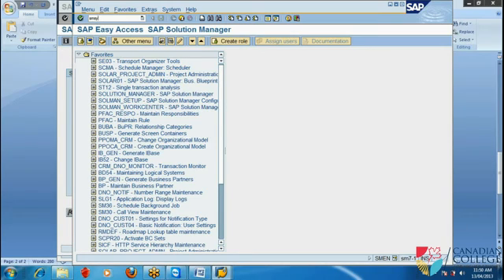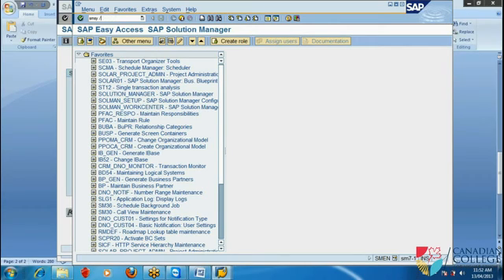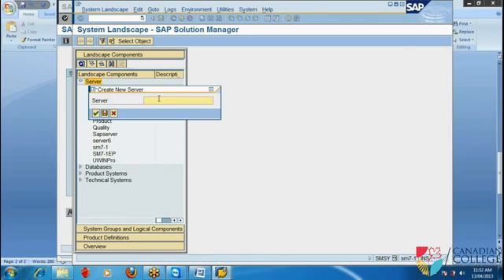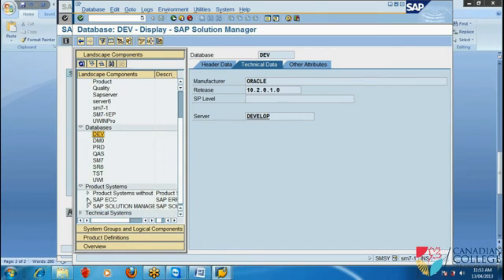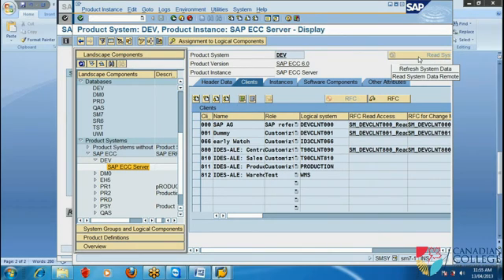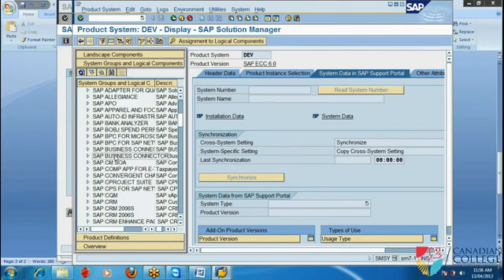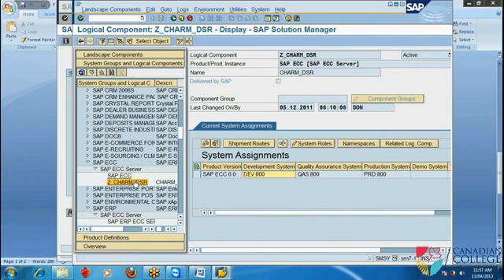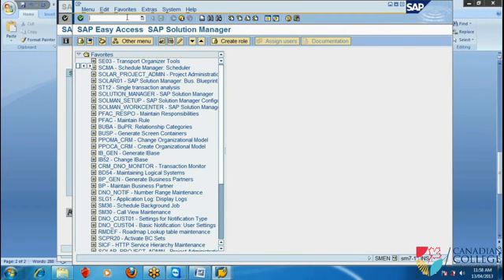SAP Training - SAP SolManl P1